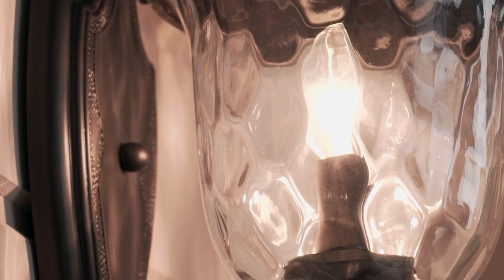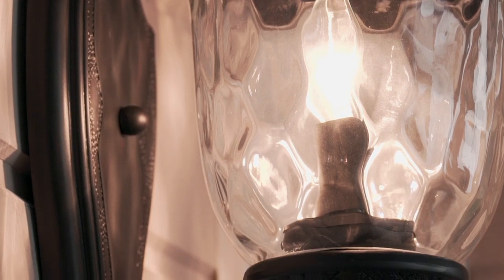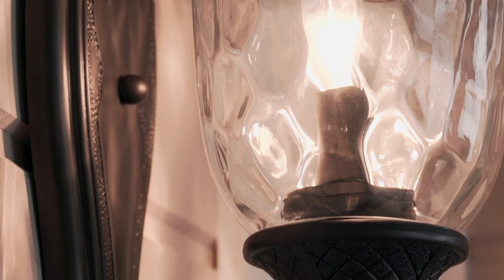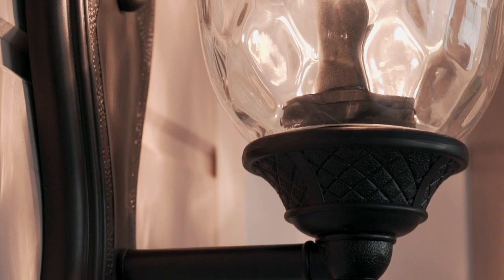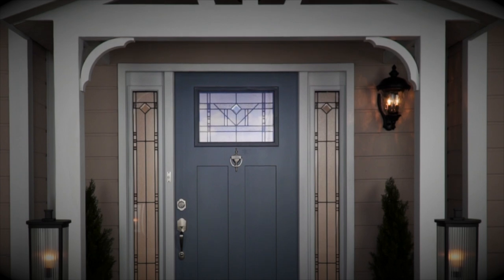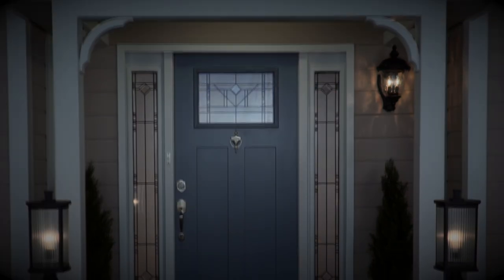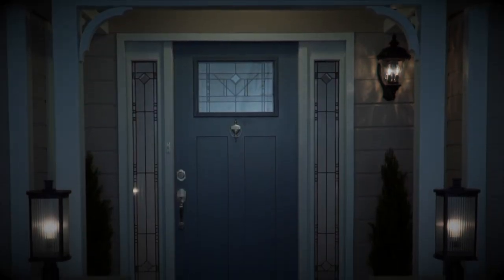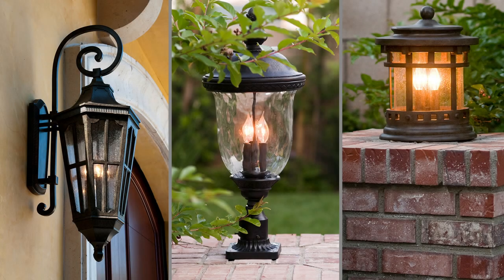The Carriage House Vivex Collection by Maxim Lighting